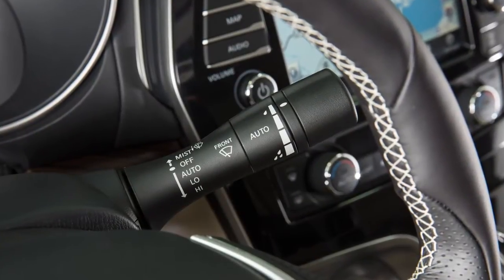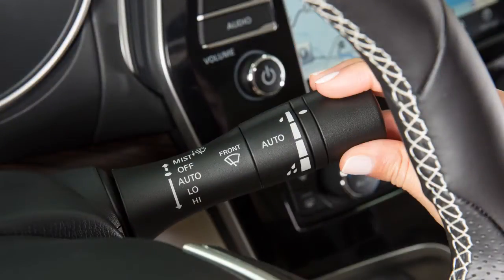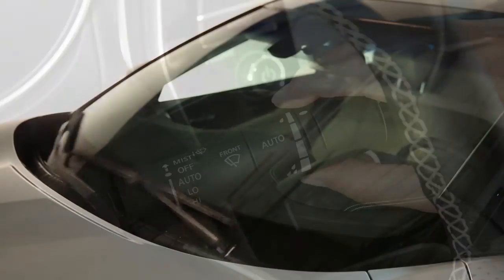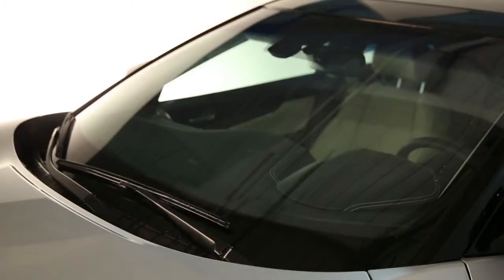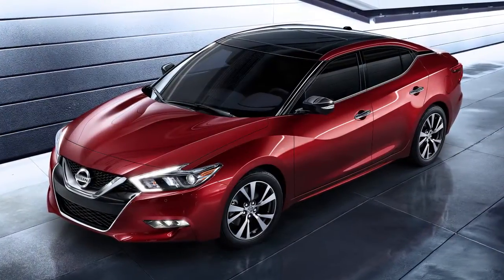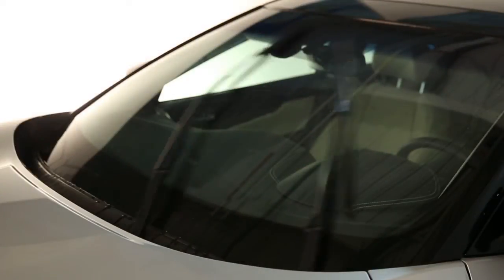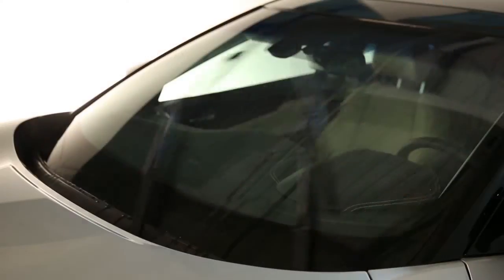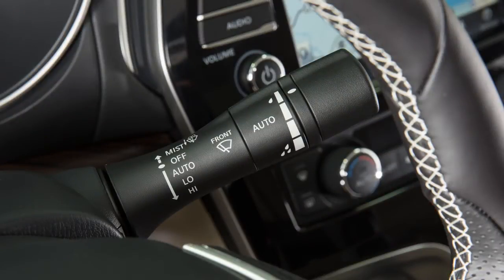2016 Nissan Maxima - Windshield Wiper and Washer Controls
Your vehicle is equipped with either the Rain Sensing Auto Wiper System or intermittent wipers. Both systems operate in a similar fashion.

The Rain Sensing Auto Wiper System, if so equipped, automatically turns on the wipers and adjusts the wiper speed depending on rainfall and vehicle speed.
To operate your windshield wipers and washers, your ignition must be ON. Push this lever down to the AUTO position to set the Rain Sensing Auto Wiper System. The wiper will sweep once.

Turn this knob to adjust the sensitivity of the rain sensor. Be aware that even if it starts to rain, the wipers may not begin to function if rain is not directly hitting the rain sensor.

Push this lever down to LO, the second stop, and the wipers will operate on continuous low-speed.

Push down again to HI, the third stop, for continuous high-speed operation. Push the lever up to this position to turn the system OFF.
In conditions of mist or light rain, push the lever up to MIST and you will get a one-sweep operation of the wipers.

To clean the windshield, pull the lever toward you. Washer fluid will spray and the wipers will automatically sweep several times.